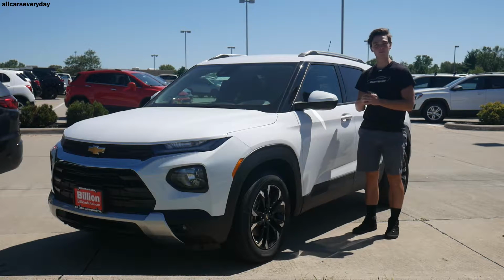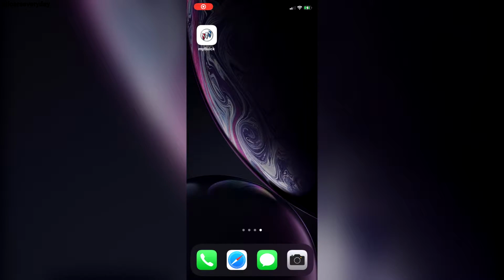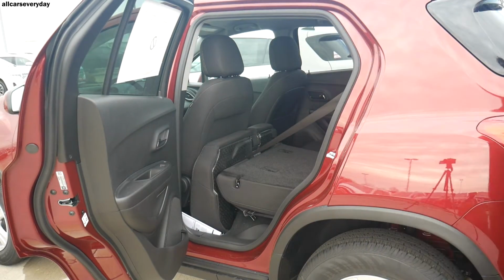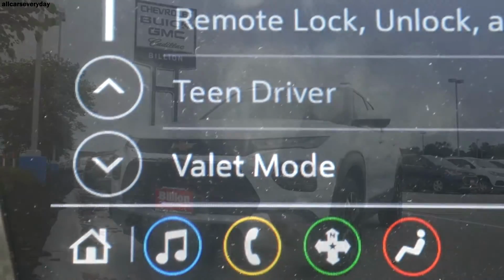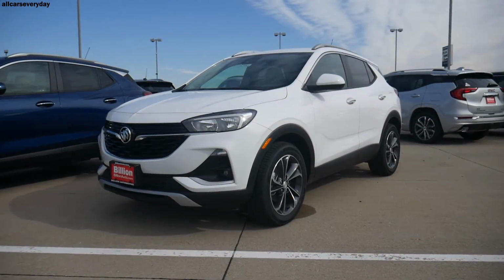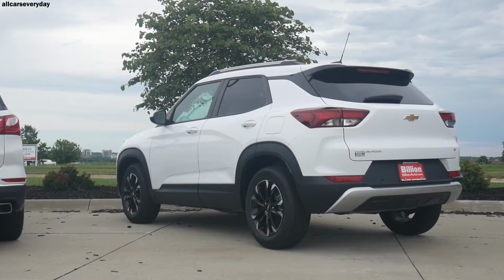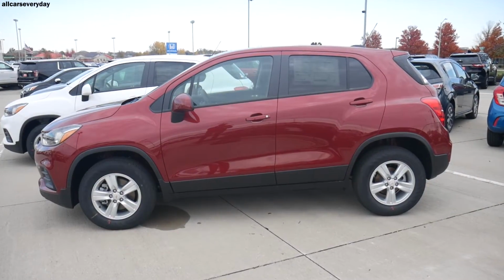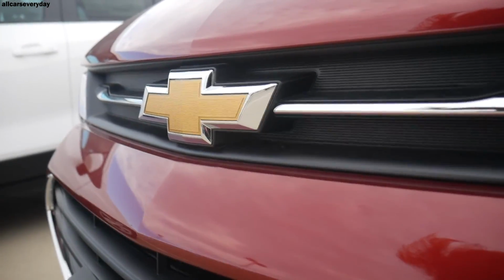2021 Chevy Trailblazer vs 2021 Chevy Trax vs 2021 Buick Encore GX | Best GM small SUV?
General Motors makes a lot of small SUVs--and naturally, people cross-shop them. So if you're in the market for any of these vehicles, this video aims to clear up the differences between the three. I pitted the 2021 Chevy Trailblazer LT against the 2021 Buick Encore GX Select and the 2021 Chevy Trax LT.

I evaluate each SUV in seven different categories and declare an advantage to a particular SUV in each of those categories so you can more accurately see which vehicle is best for your lifestyle:

1. Value (Price and features of each vehicle)
2. Safety (Both active safety features and passive IIHS results)
3. Power-train and performance (Engine, transmission, 0-60 time)
4. Fuel Economy (EPA rated fuel efficiency)
5. Reliability (Rated by Consumer Reports)
6. Functionality (How well the SUV performs intended function)
7. Styling (How each SUV looks, from my point of view)

Here is the comparison break-down:
00:00 Introduction
0:59 Value (Encore GX)
3:15 Value (Trailblazer)
5:11 Value (Trax)
7:59 Safety
9:42 Powertrain
11:18 Fuel Economy
12:13 Reliability
12:53 Function
14:58 Styling
19:46 Conclusion